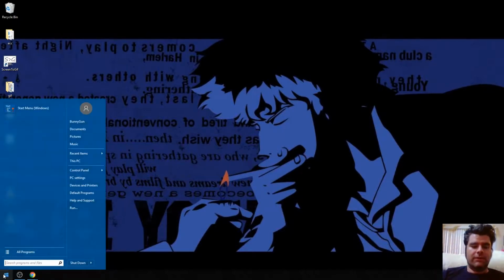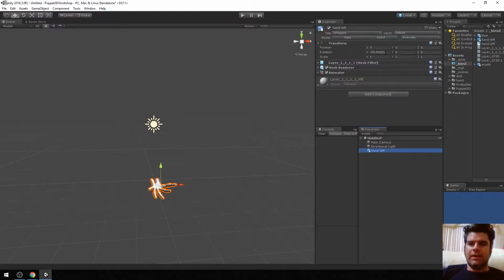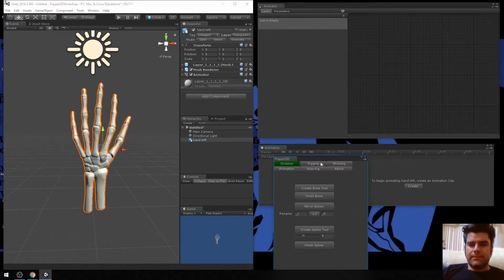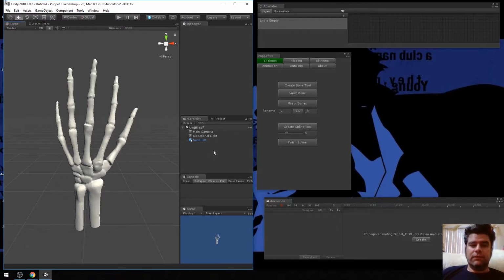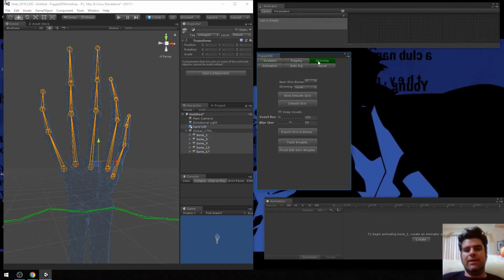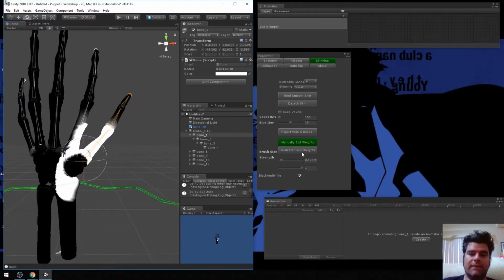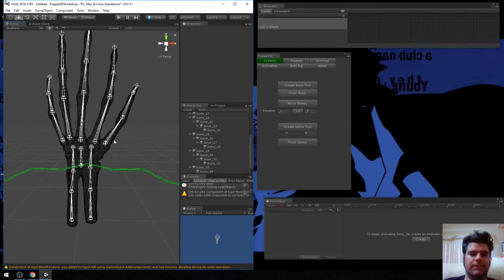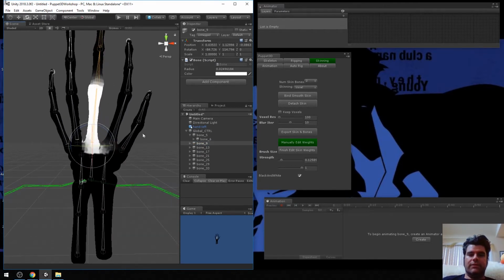Unity3d - Puppet Rigging session - 01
Practicing some Rigging in Unity
*audio sync issues, sorry!